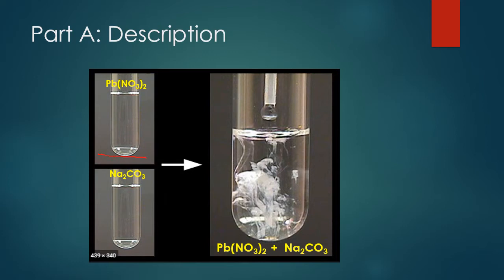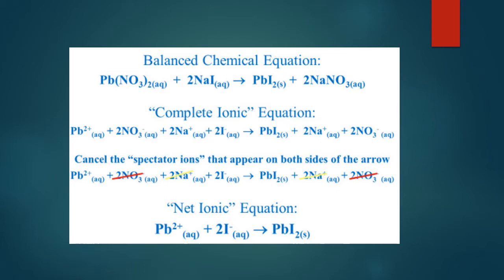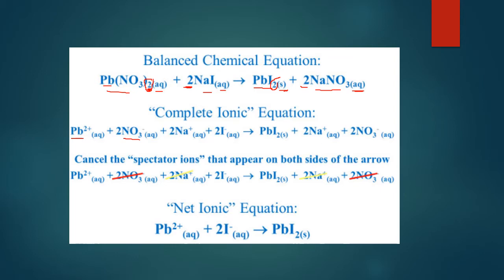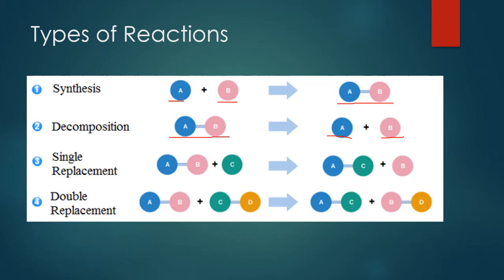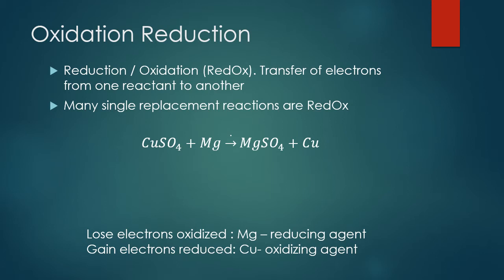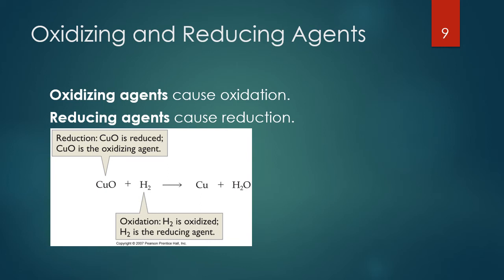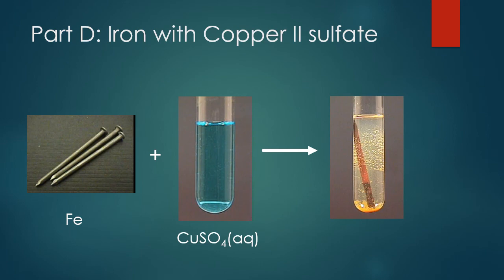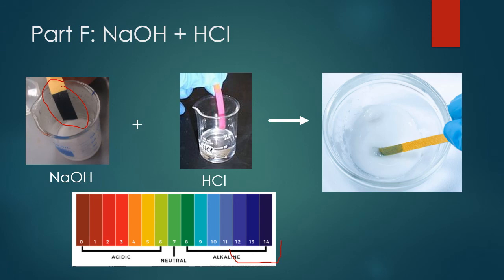GC1 Lab 9 PP video chemical reactions (Quern)